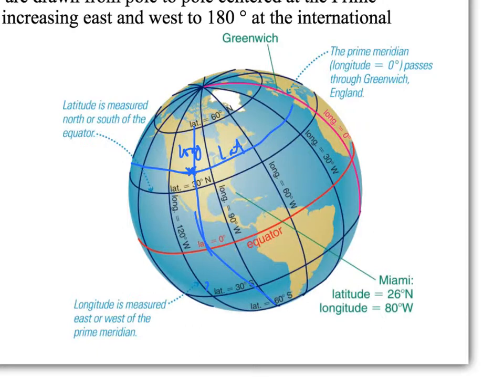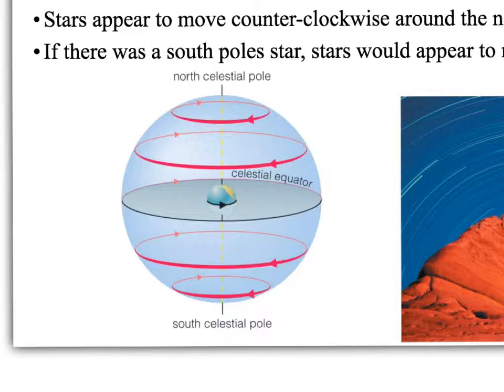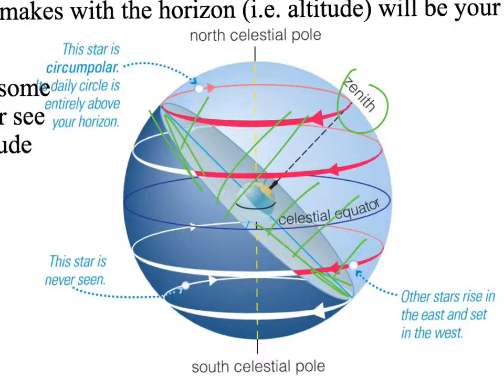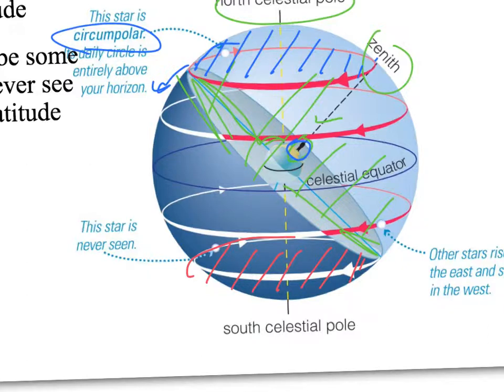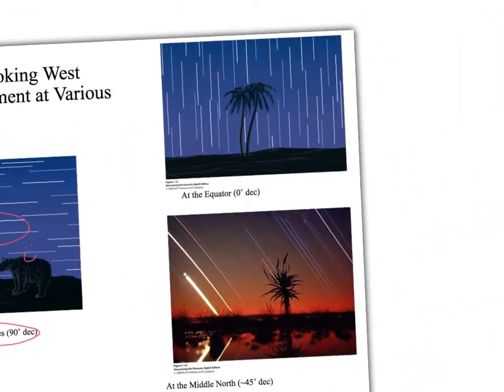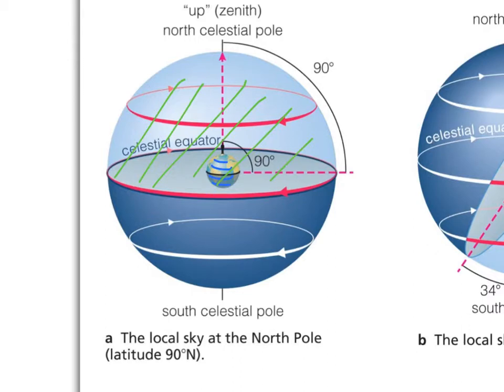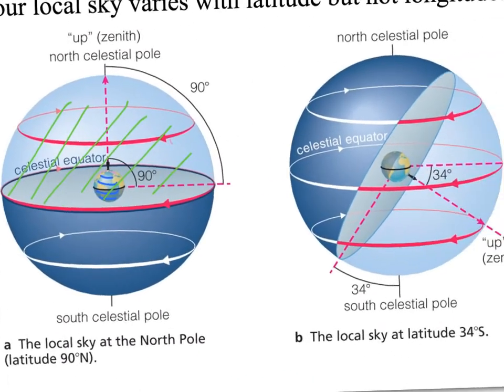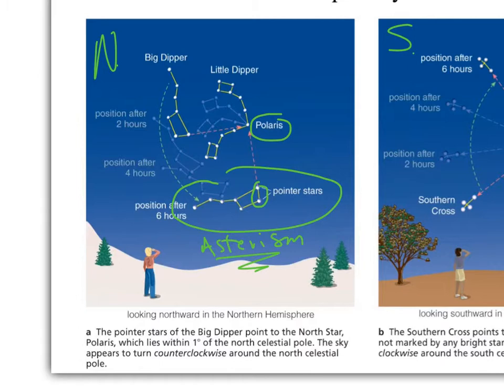PHS151D Apparent Motion of the Stars